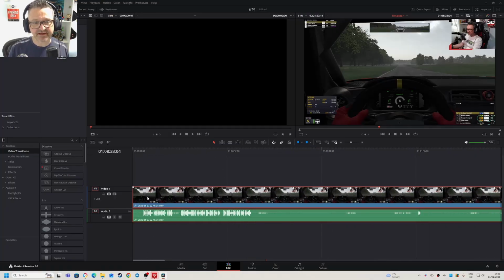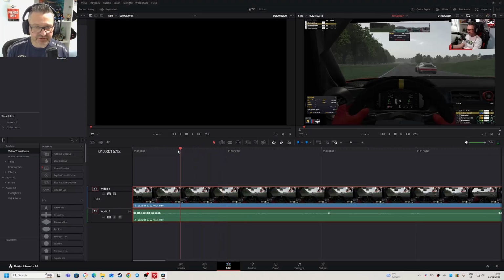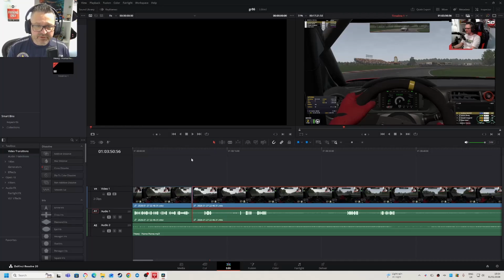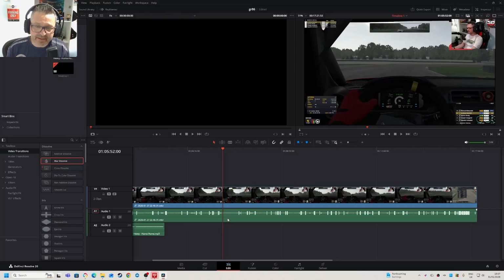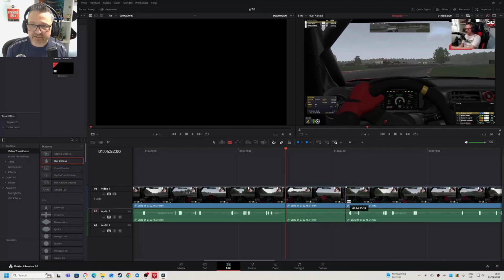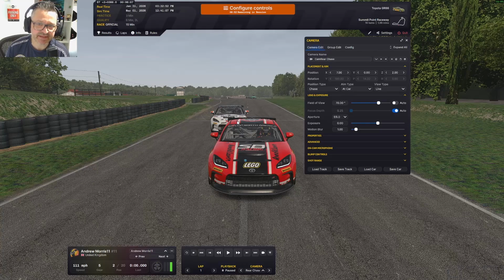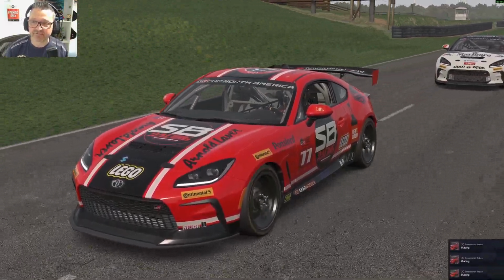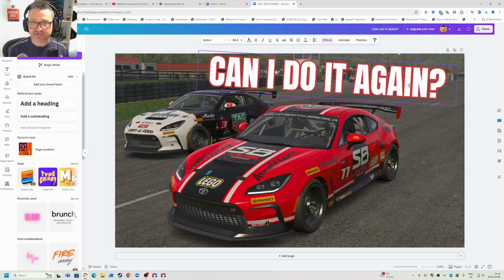My Complete YouTube Workflow For £0 | Every Free Tool I Use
You don't need to spend hundreds on professional software to make your sim racing clips look incredible. In this video, I'm showing you exactly how I edit my racing videos using a powerful (and free) workflow that anyone can follow.

Whether you're racing in iRacing, Assetto Corsa, or F1, I'll show you how I use DaVinci Resolve for pro-level editing, Canva for custom overlays and graphics, and ChatGPT to help with scripts and organization.

🔗 Tools Used in This Video:

DaVinci Resolve 20: Download Free Here

Canva: Design Your Graphics

ChatGPT: AI Planning & Scripts

What you'll learn in this guide: ✅ How to cut and sync high-speed racing footage in Resolve. ✅ Creating transparent overlays and text in Canva. ✅ Using AI to streamline your video planning. ✅ Export settings for the cleanest 4K racing quality.